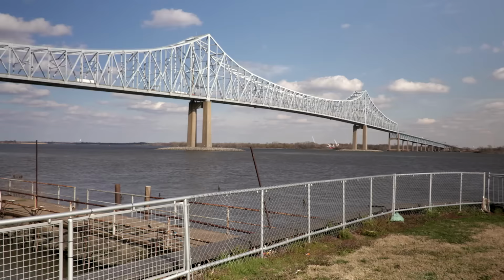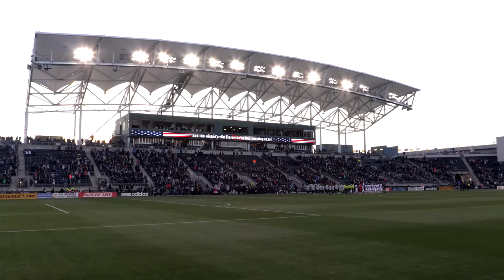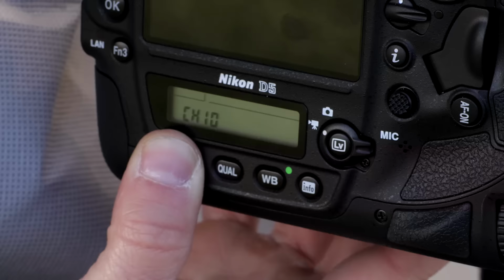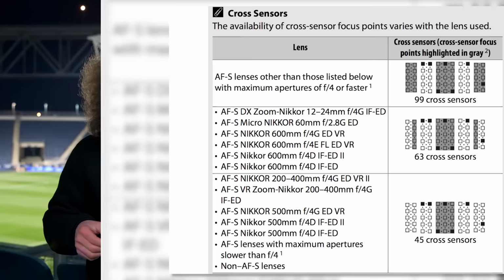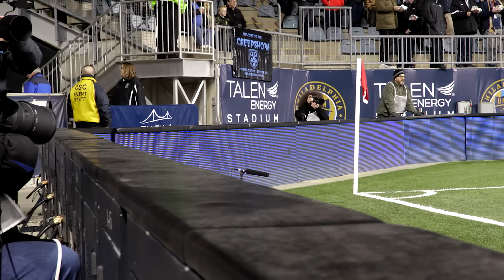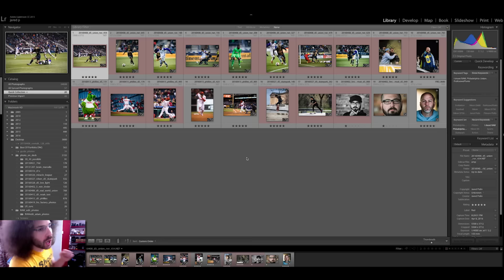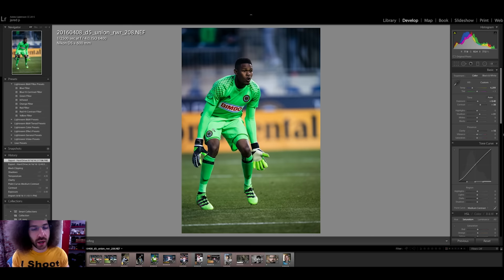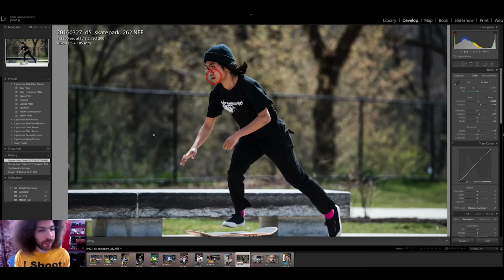Nikon D5 "Real World Review"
This is a "Real World Review" of the Nikon D5. Is the Nikon D5 worth $6,500?  Is it the best sports camera in the world?

Download all the FULL RES exported Jpegs as well as a bunch of Nikon D5 RAW files over on the website to see the quality for yourself.

A huge thank you to the Philadelphia Union for allowing us access to the field to capture these images.  I also want to thank BorrowLenses.com for sending me the Nikon 400mm 2.8 and the 600mm F4.